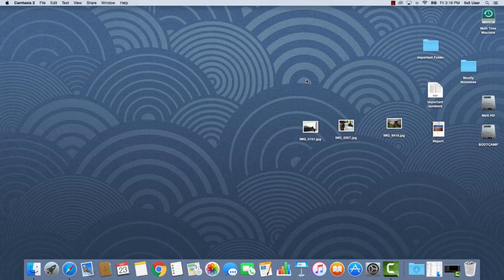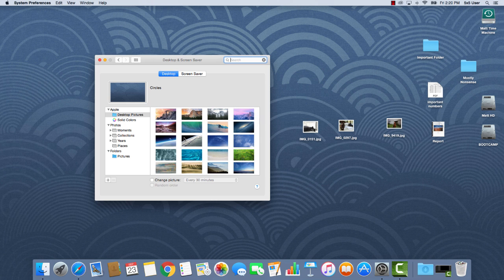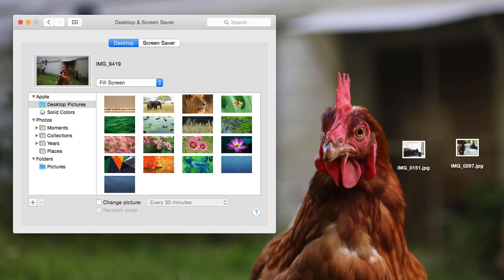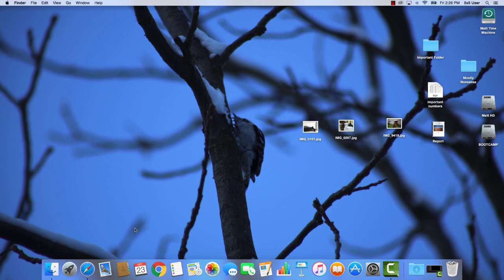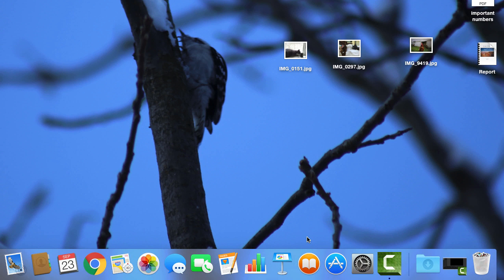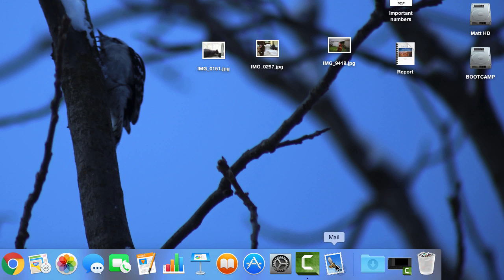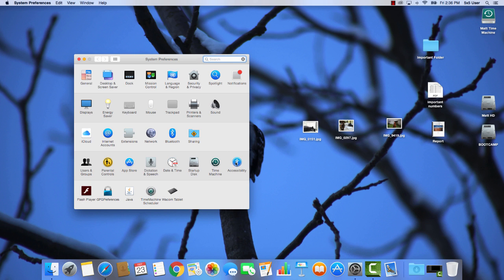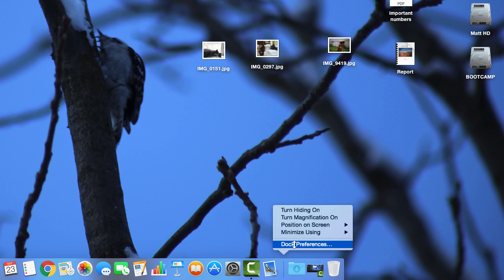10-minute teabreak - 1:Customising the Desktop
In this first lesson of "10 minute tea break", I talk about a few basic ways to change the look of your Mac. This includes:

00:06 System Preferences
00:49 Desktop Background
03:37 The Dock